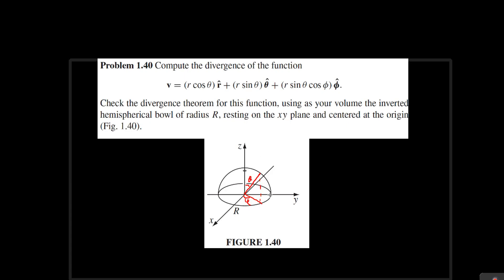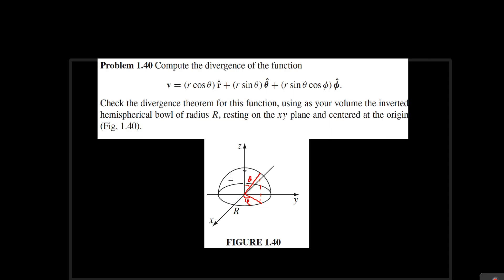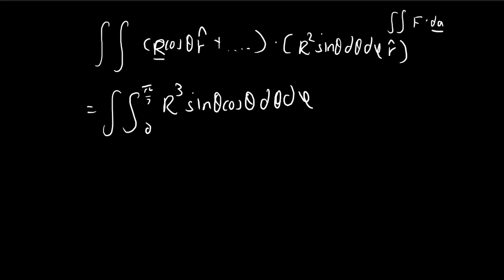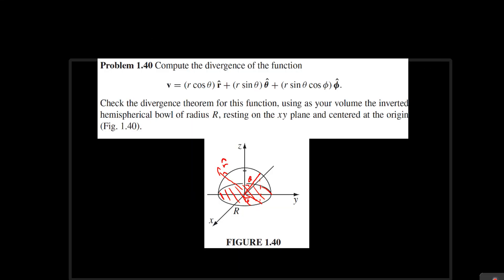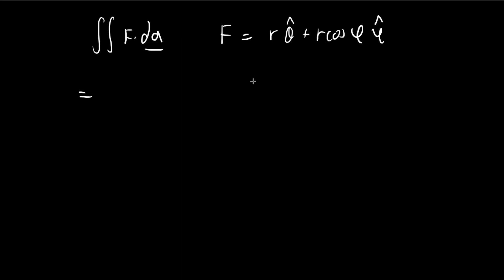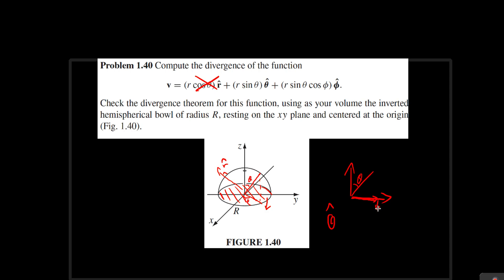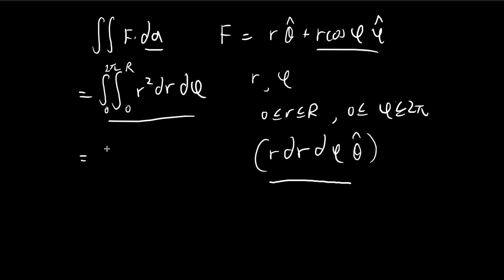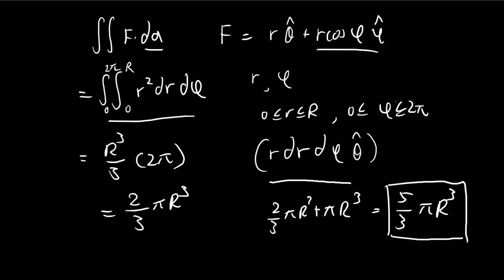Problem 1.40 (Part 2) | Introduction to Electrodynamics (Griffiths)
Checking the surface integral. The direction of dA is argued intuitively, but you can also derive it rigorously using the method I've shown in problem 1.39.